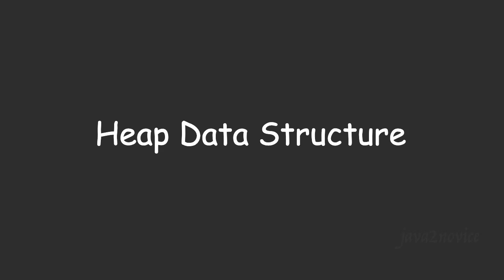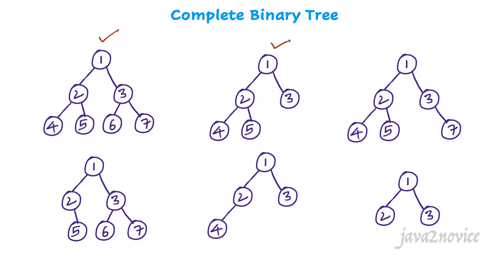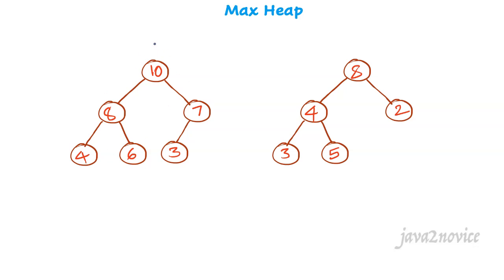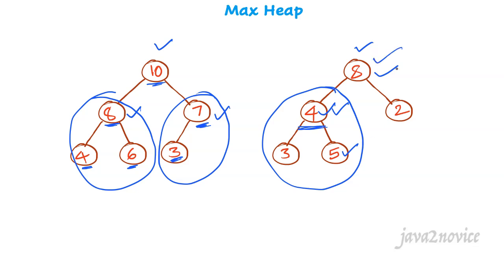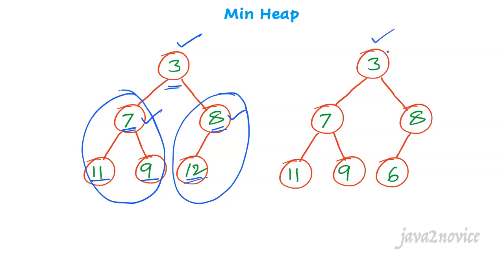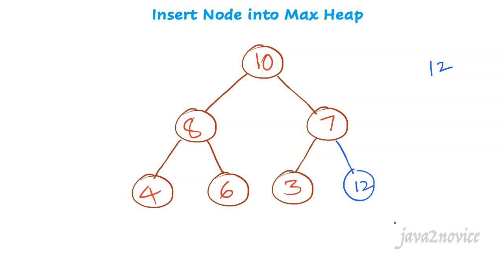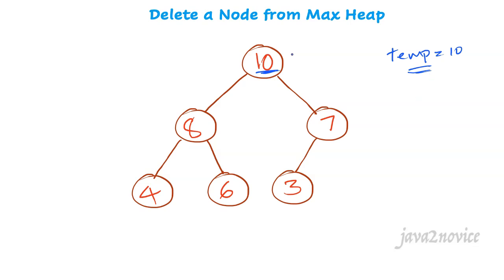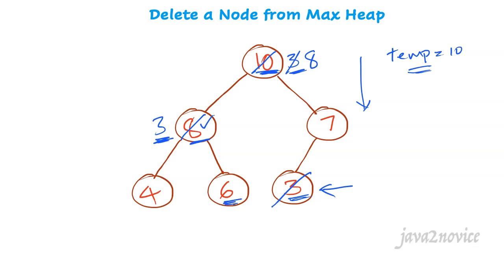What is Heap Data Structure | Max Heap | Min Heap | Insert & Delete Node From Heap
Explain Heap Data Structure. What is Max Heap and Min Heap? Explain how to insert a node into Heap. Explain how to delete a node from Heap. Perfect binary tree. Complete binary tree.